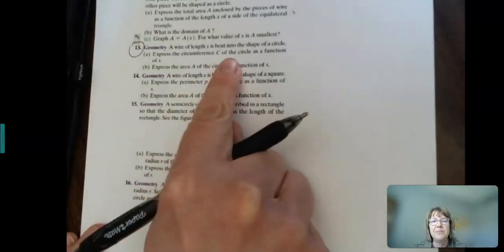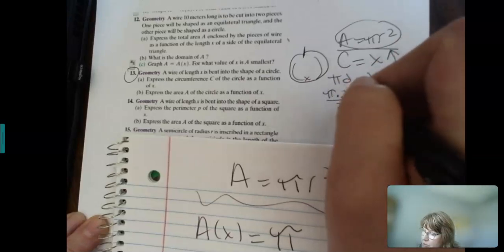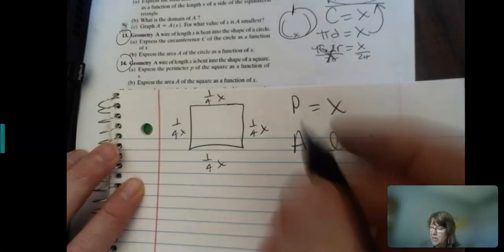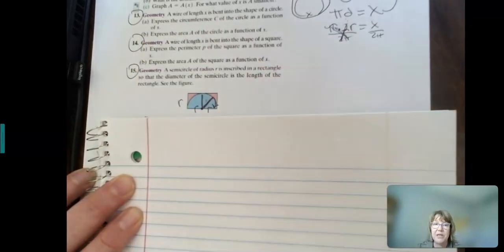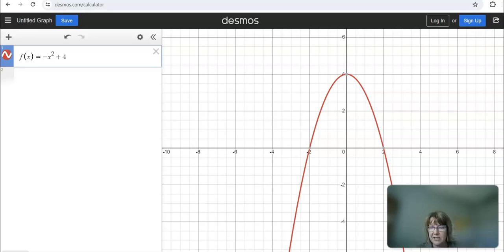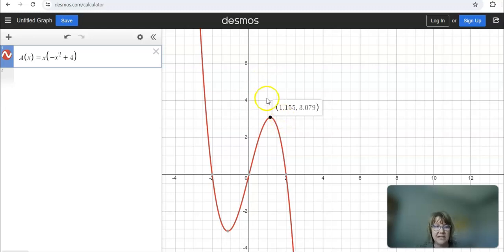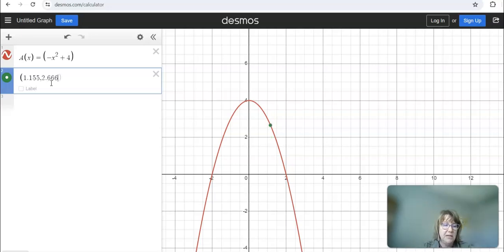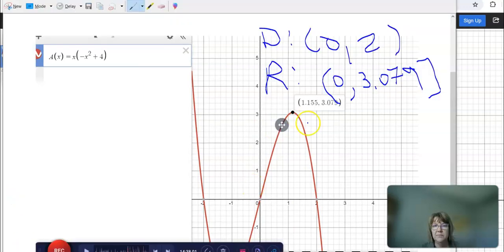Julie's Notes: Creating functions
Here we combine two formulas/functions/equations to form a function that has a specific purpose. Next, we use DESMOS to find the max area of a rectangle in Quadrant I that touches (0,0) and is on the given quadratic function.